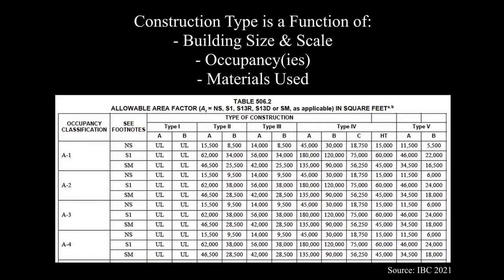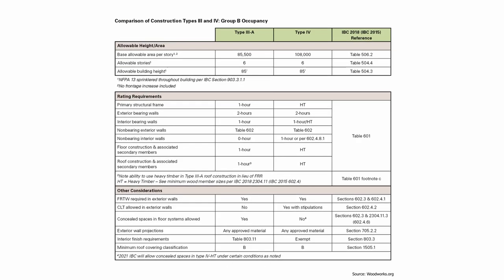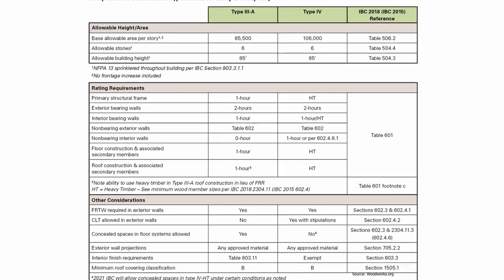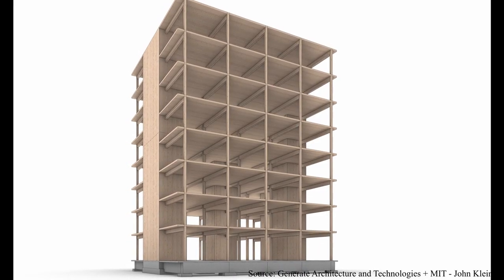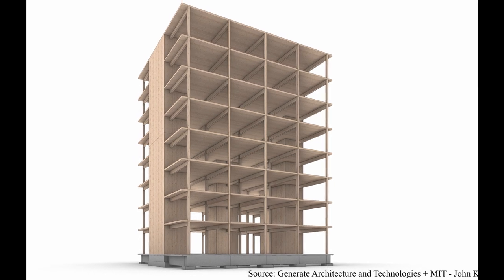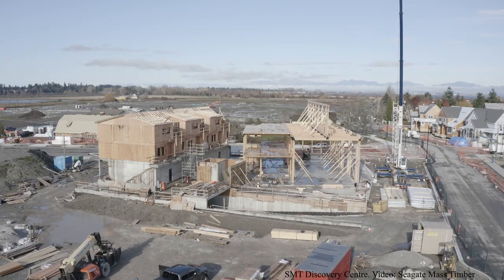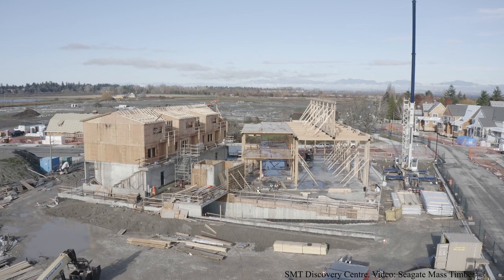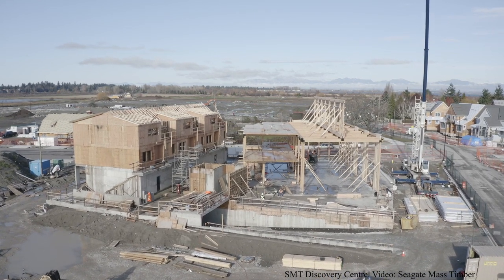What is the Best Construction Type for Your Mass Timber Project? | 2 Minute Tuesday 12.1.20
For mass timber buildings, in my opinion more so than in pretty much all other types of structures, defining the construction type is of high importance in order to optimize design and minimize unnecessary costs. But there are potentially 8 different construction types where mass timber can be used, so how do you navigate the options and choose the right one? In today’s video, I focus on narrowing down the options early on, and then weighing the pros and cons, particularly between types III and IV, to land at an informed decision.